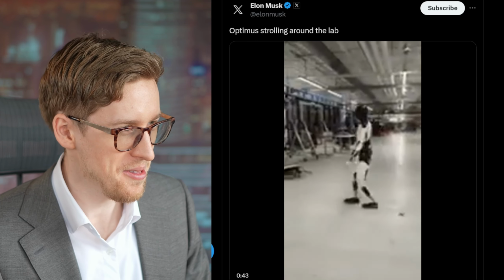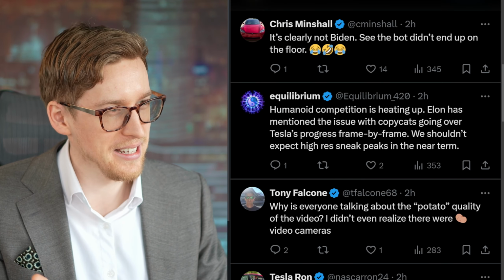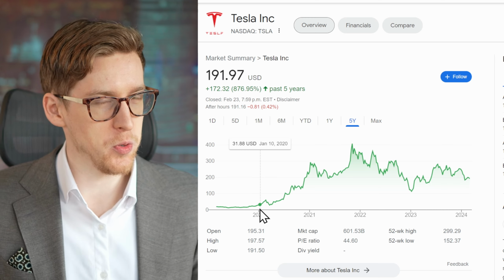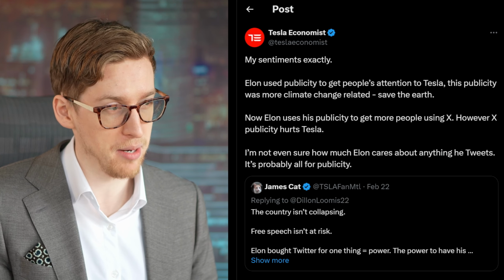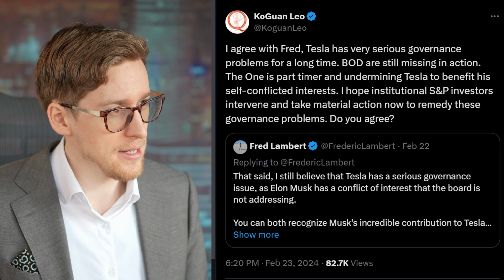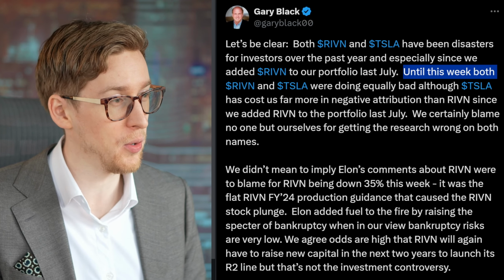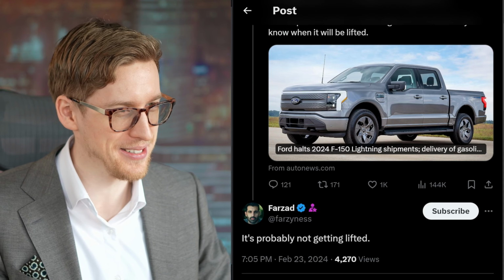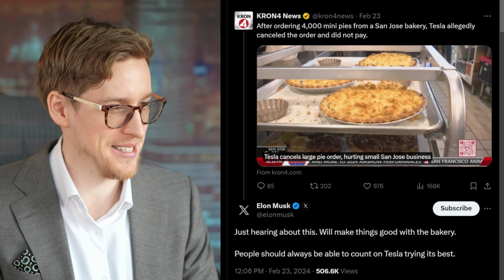Elon Musk JUST Dropped an Exciting Tesla Update / 2024 Delivery Estimate / Koguan Leo Against Musk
Today's Tesla Stock News (daily Tesla stock news)

-Is Tesla stock going back to $100 per share? (21 mins long,recorded on Sep 16)

Biggest mistake Tesla stock investors make

How much I think it is fair to pay per Tesla share each year between 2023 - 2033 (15 minutes)

My Tesla stock base case & valuation model walkthrough (46:34 long - available only to Investor tier and above)

PLUS, regular new videos

BEWARE OF SCAMS! I will never ask you to text me, and then sell you something. Scammers use my profile picture for their YouTube accounts and then ask you to text them (for example on WhatsApp). There are too many of them to delete all of them immediately, so be careful! Also don't fall for the scams from the fake comments talking about making money following some traders. If I ever promote anything, there will be links in this description, if you do not see me mention it in a YouTube video or this description, assume it is a scam.

Matt